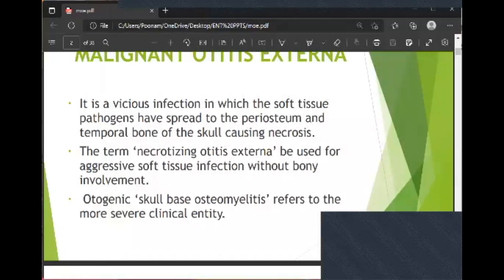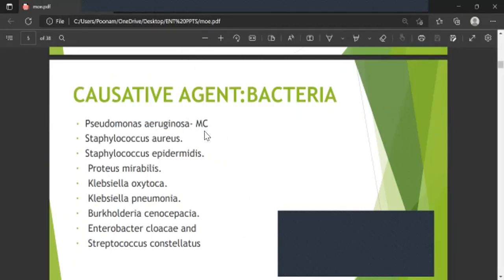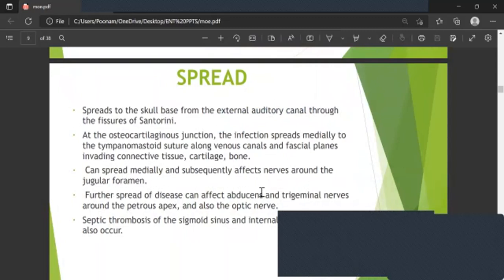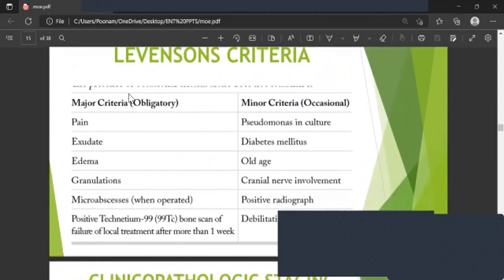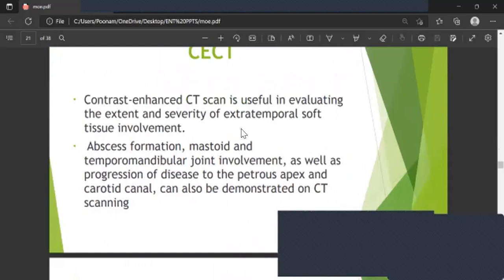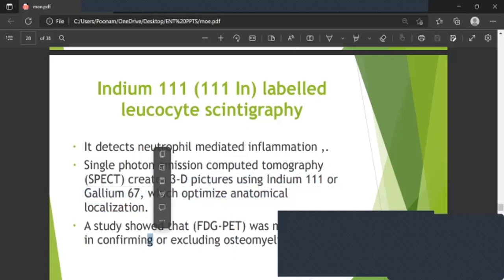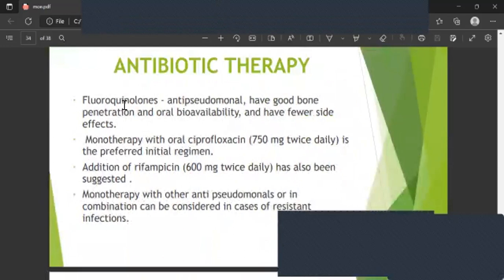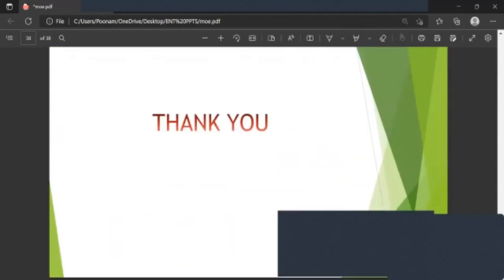Malignant otitis externa dr krishan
Dr. Krishan Rajbhar is ENT , head , neck , cosmetic & maxillofacial  surgeon ,LLB ( Mumbai University ) ,MHA ( DMIMS )  MBA honours  ( health care administration & laboratory management ).   He has done fellowship in middle ear surgery & cochlear implant , beside this he has done fellowship in pandemic  management from John Hopkins University ,USA . He is certified Telemedicine consultant available for teleconsultancy services for patients with Ear ,nose ,throat ailments . He was in top 1% in national standard exam in biology & topper in NSO & NSTSE .He has keen interest in surgical & medical Neurotology.He is skilled in clinical research &  strong health care services & hospital & laboratory management & administration .Besides being prolific author to 55  medical books,including 12 for MBBS students,he is an avid reader, engaging teacher, revolutionary thinker, exceptional doctor, enthusiastic medpreneur,  able administrator, exceptional leader & medico social activist. He was topper in academics right from initial days of schooling, he has achieved accolades, appreciation & apex position AIR 1 in many premedical exams, science Olympiads & zonal & national quizzes .  He is KVPY fellow & international biology olympiad gold medalist too.  He is  national level NEET UG( biology) with 10 years experience & NEET PG ( ENT,PSM & head n neck anatomy) faculty with 4 years experience. He is also UPSC ( IAS ) faculty in Environmental studies & science n technology .He is surgeon , TV panelist recently did his 103 rd national TV program , 15 the insta live ,  columnist , environmentalist,health expert & IMA awardee . He has presented papers ,posters in many national international conferences & won top prizes .He regularly keep himself updated by participating in conferences ,webinars etc . In his free time he spends time travelling,blogging & cooking awesome cuisines . He is recipient of COVID award by honourable health minister of delhi & Akhil bhartiya chikitsa seva puraskar in 2021 , Youth Health icon 2022 award,Punjab youth icon award , Indian brand icon awards,Bharat Gaurav Shree Samman awards  in 2022  for his exemplary services for covid treatment & prevention.He is co- convenor at Indian medical association ( Jdn  delhi)  & also have been ex  national incharge academics at Federation of all india medical association . He can be reached on

LinkedIn - Dr Krishan Rajbhar
YouTube : Dr Krishan Rajbhar

Book teleconsultancy for expert advice of dr Krishan for ENT & head n neck complaints at comfort of your home to consult.
Dr Krishan Fb page for ENT patients